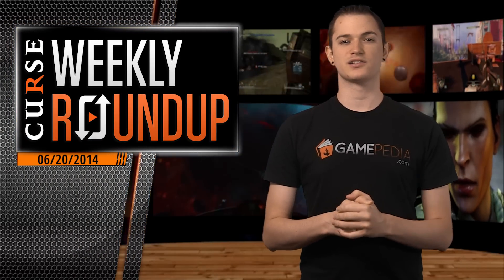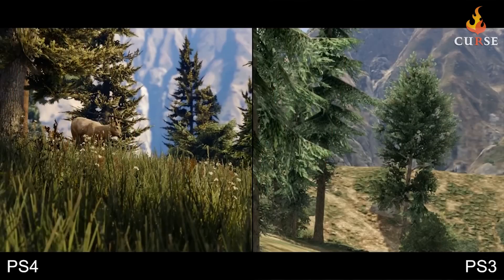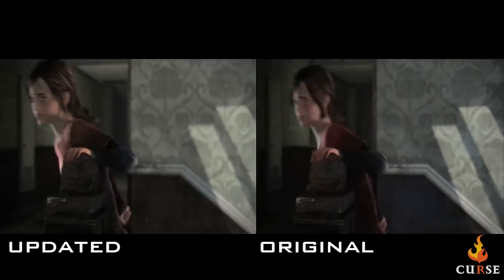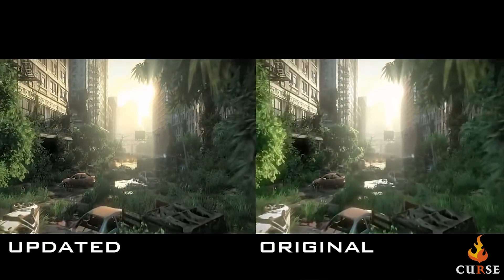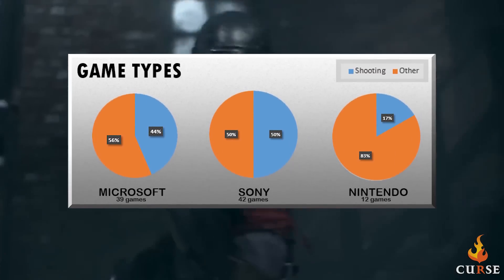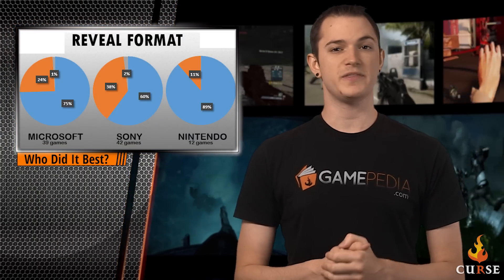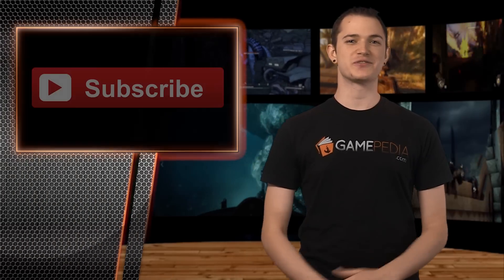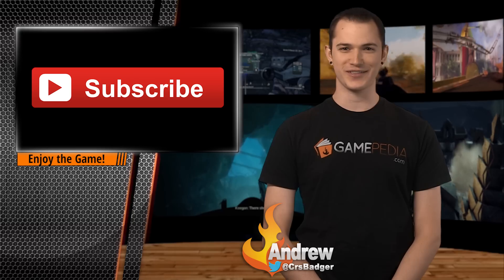Weekly Roundup 06/20/14 - GTA, Last of Us on Next Gen and more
E3 Conferences for the Big 3 get compared.